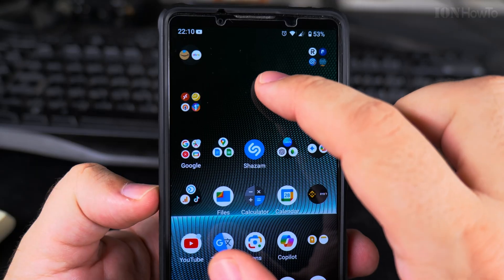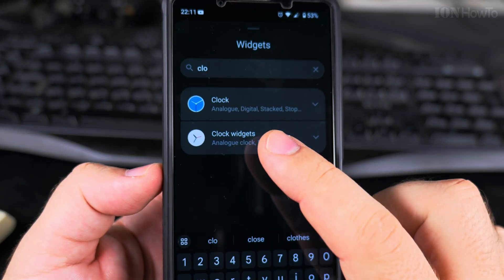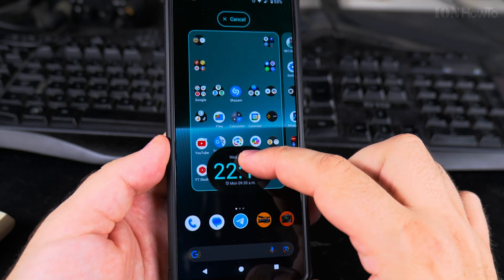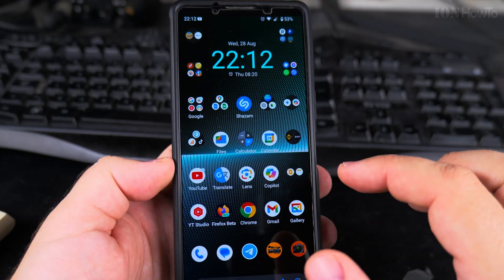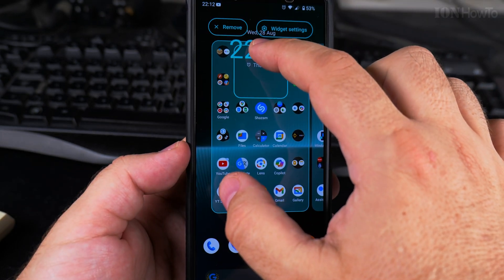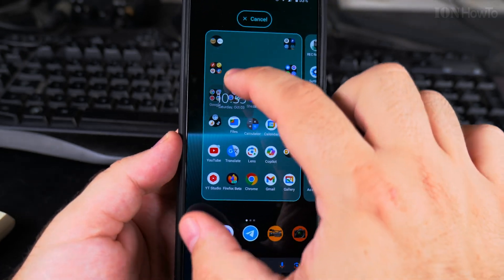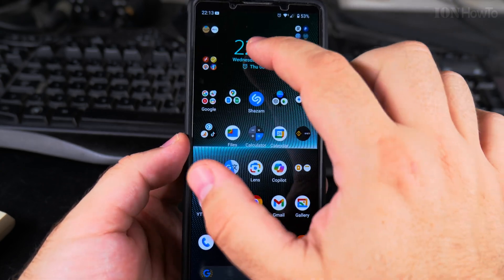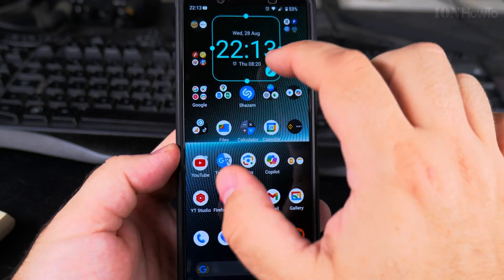How to Add Clock to Home Screen on Android Phone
How to add clock to Android home screen or how to add the clock widget on Android.
Customize Android home screen to add a clock to the home screen.
Android home screen tips.

In this video, I will show you how to add a clock to your Android home screen. Having a clock widget on your home screen can be incredibly useful for quickly checking the time without having to unlock your device or look at the status bar. This tutorial is perfect for anyone looking to customize their Android home screen and make it more functional.

Steps to Add a Clock to Your Android Home Screen:
1. Long Press on an Empty Area: Start by long-pressing an empty area on your home screen. This will bring up a menu with various options.
2. Select 'Widgets': In the menu that appears, tap on the 'Widgets' option. This will open a list of available widgets on your device.
3. Find the Clock Widget: Scroll through the list and find the clock widget. There are usually several styles to choose from, including digital and analog clocks.
4. Drag and Drop: Tap and hold the clock widget you want to use, then drag it to your preferred location on the home screen.
5. Resize and Customize: Once the clock widget is on your home screen, you can resize it by long-pressing and dragging the edges. Some clock widgets also allow you to customize the appearance, such as changing the color or style.

Adding a clock to your home screen is important for several reasons. It provides a quick and easy way to check the time, which can be especially useful if you have a busy schedule. Additionally, it can enhance the overall look of your home screen, making it more personalized and visually appealing.

This tutorial covers various methods to add a clock widget, including using built-in features and custom launchers. Whether you have a Samsung, OnePlus, or any other Android device, these steps will help you achieve a more organized and functional home screen.

By following this guide, you will learn how to add a clock to your Android home screen, making your device more user-friendly and efficient. This video is perfect for anyone looking to customize their Android experience and make the most out of their home screen.

Watch the video to learn how to add a clock to your Android home screen and enhance your device's functionality and appearance!

Any questions?